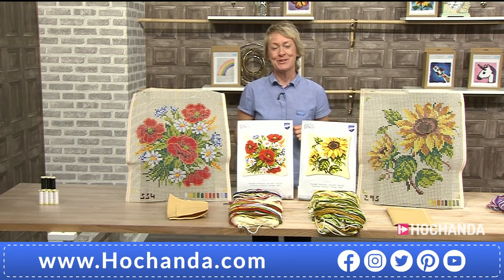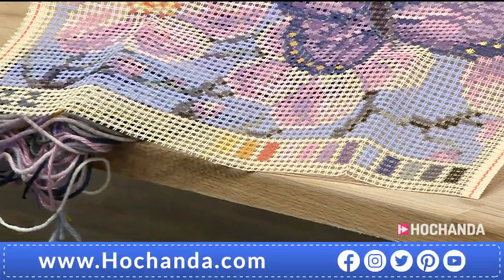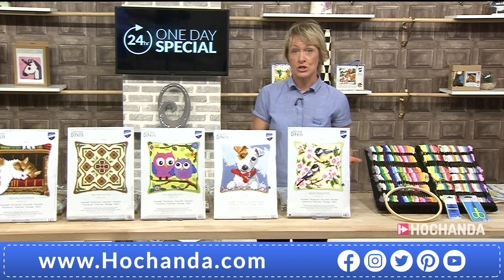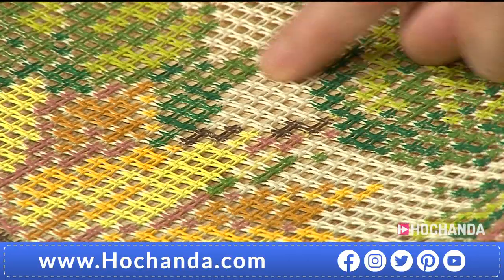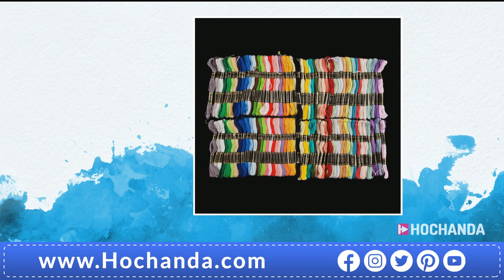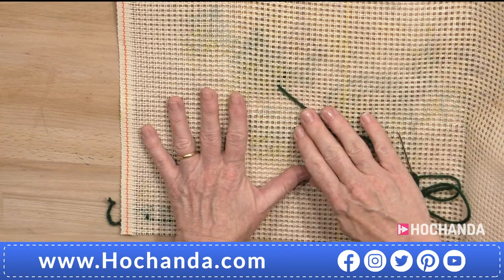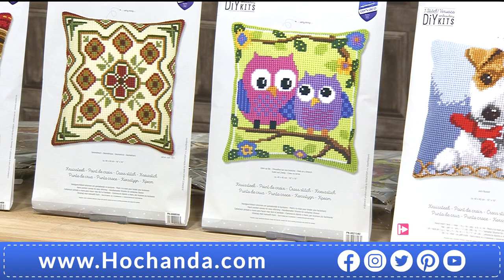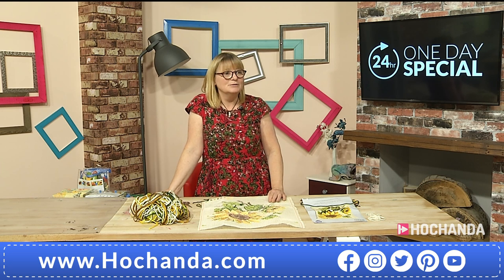Latch Hook, Embroidery, Cross Stitch and more with Vervaco on Hochanda!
After the success of their debut show on Hochanda, please join us for a vivacious Vervaco One Day Special. The vast selection of options of embroidery & latch hook kits are sure to inspire and excite!